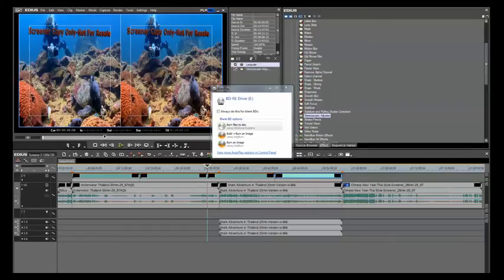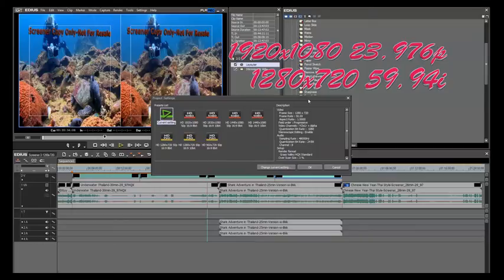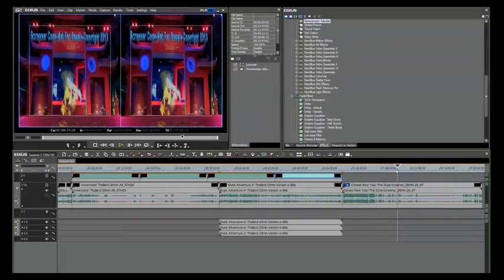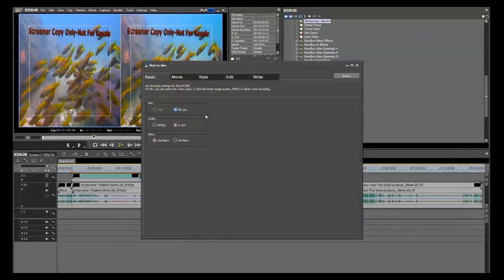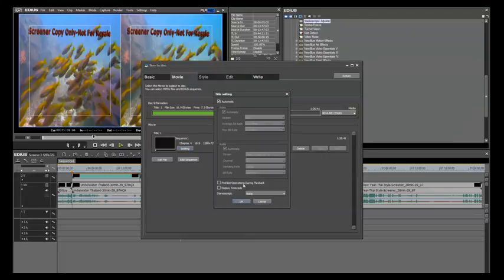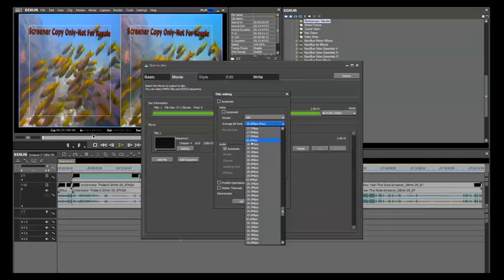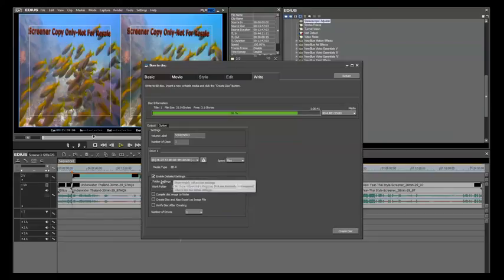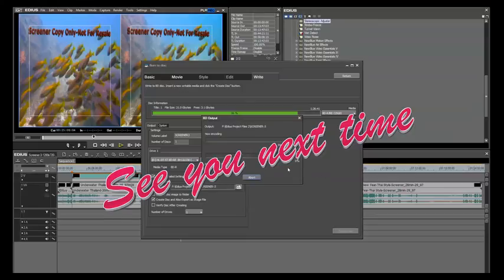3D Training with the 3DGuy: Edius Bluray 3D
Hi 3Ditors! :)

Heads up for the newest video tutorial by our very own 3DGuy.

Today, 3DGuy Al Caudullo will walk you through the steps of making bluray 3D right off the line in Edius 6.5.

Please watch the video below to learn the do's and how's!